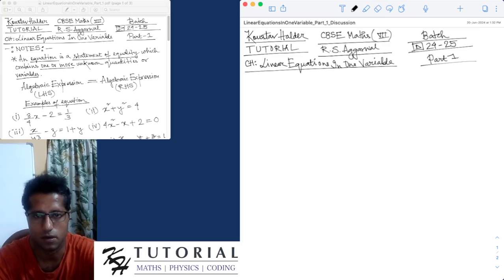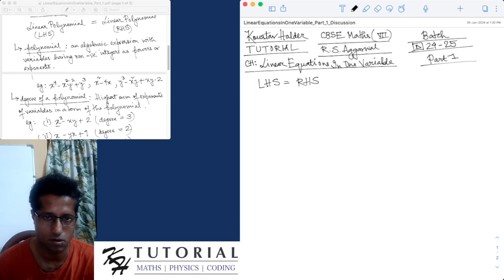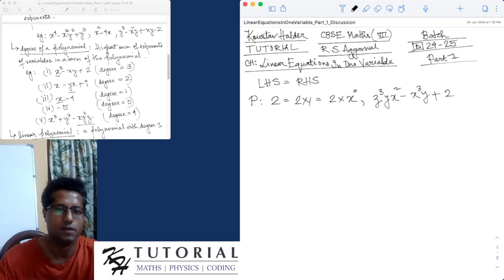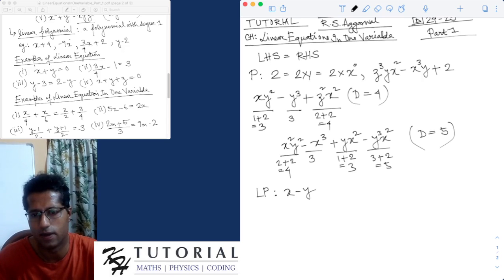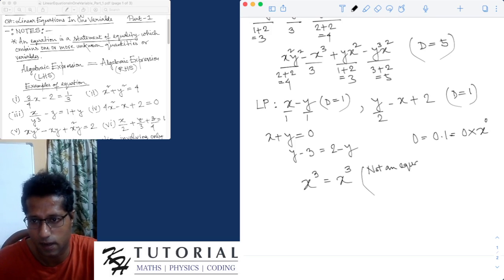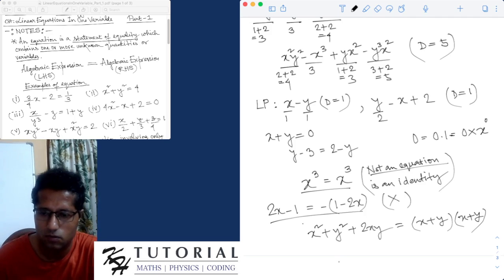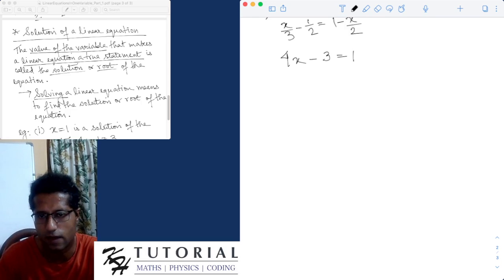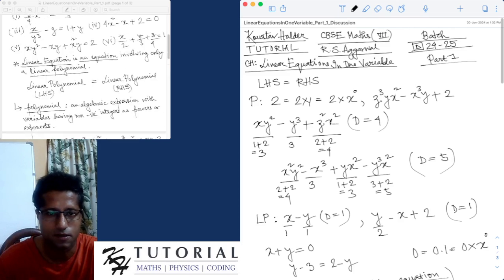CBSE Maths 7 RS Aggarwal | Linear Equations in One Variable | Part 1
Hello my dear students of CBSE class 7 !!! In this video I have started the chapter "Linear Equations in one Variable" following the textbook of RS Aggarwal where I discussed about concepts of linear equation and solution of a linear equation. I hope this video will be beneficial.